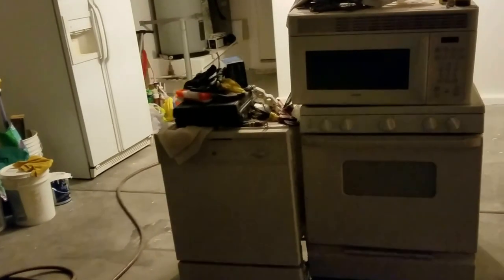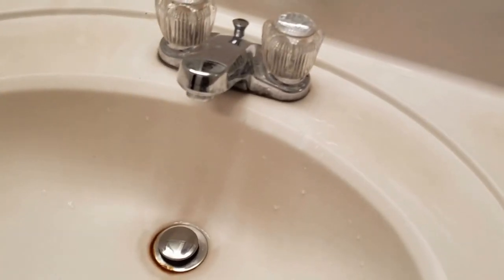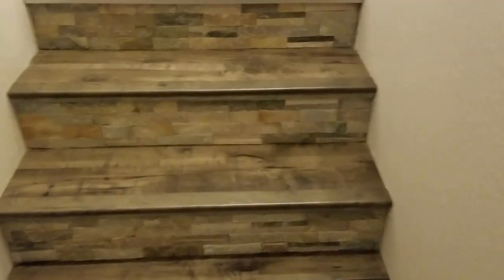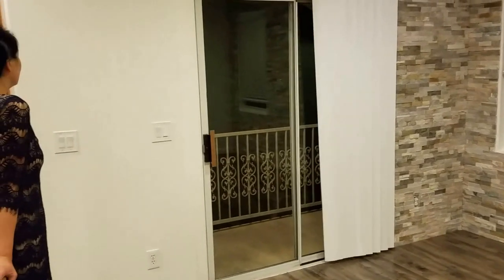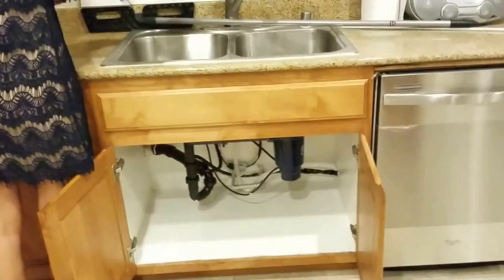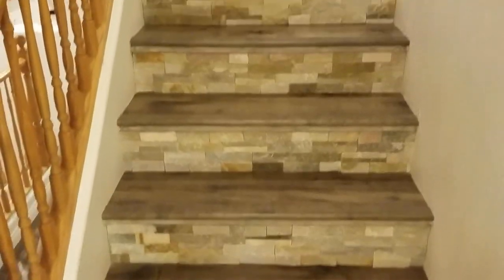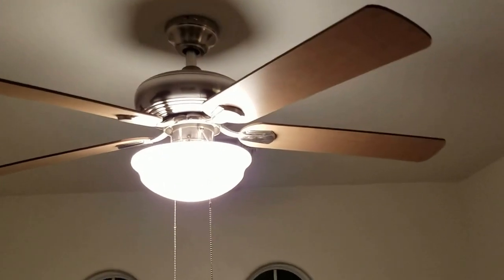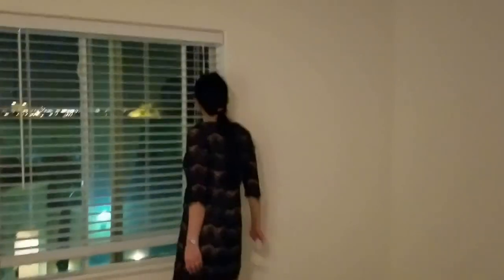"Barbie House": AFTER: Walkthrough in-house on Cortina Rancho Street